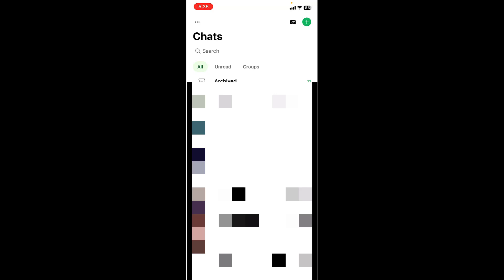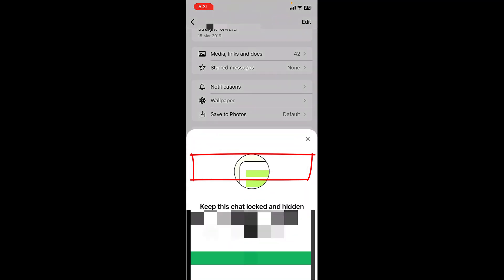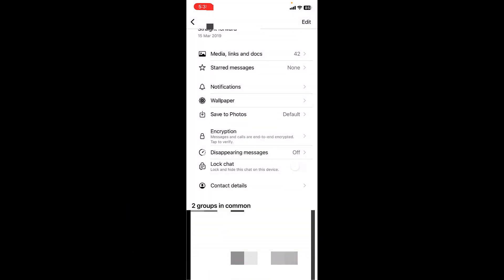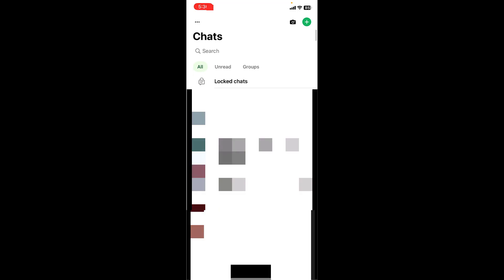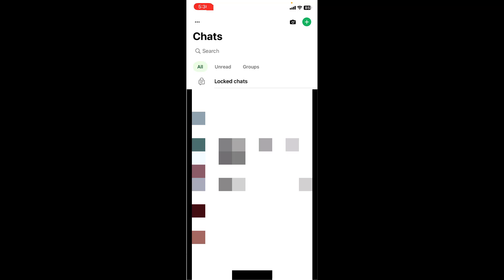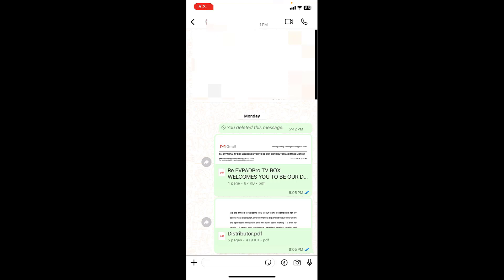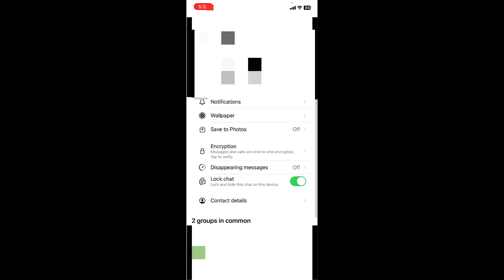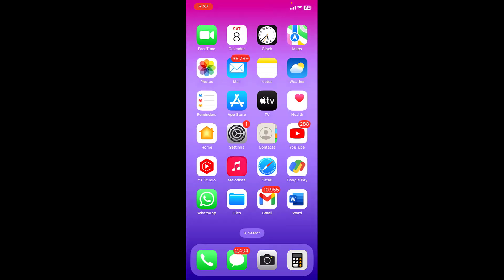How to Lock & Hide WhatsApp Chat (No App Required)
Lock & Hide WhatsApp Chat (No App Required)

how to lock WhatsApp app, hide chat, hide text chat,